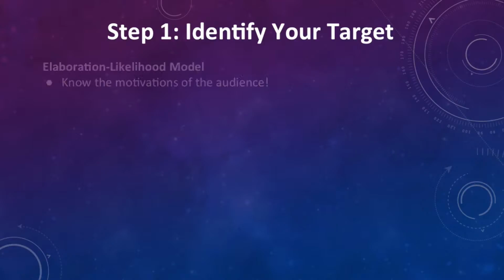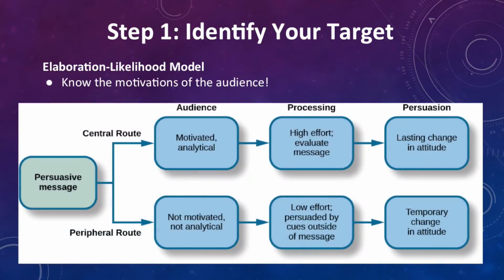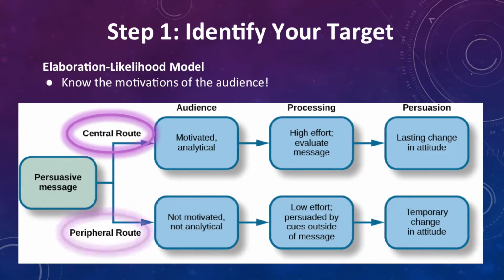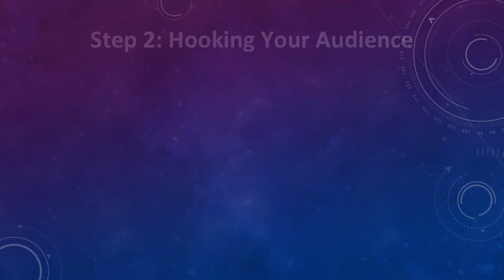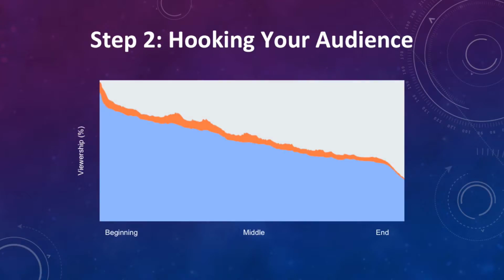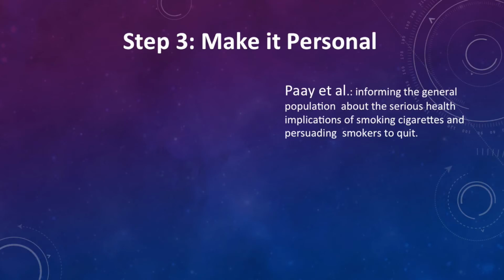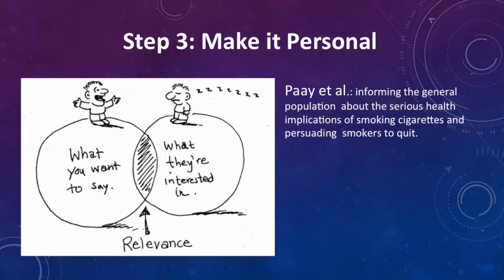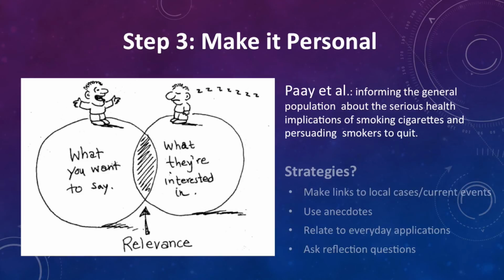Videomaking 101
This video outlines the basics to making an engaging and interesting video. This was created by a group of McMaster University students in a knowledge translation course for the Demystifying Medicine series: Verina Hanna, Michelle Goldsand, Angie Ibrahim, Bakht Khan, and Ramneet Mann.

Please let us know how we can improve our videos and suggest topics to demystify below.

References
Paay, J., Kjeldskov, J., Brinthaparan, U., Lichon, L., Rasmussen, S., Srikandaraja, N., … Ploderer, B. (2014). Quitty: using technology to persuade smokers to quit (pp. 551–560). ACM Press.
How To Make Learning Relevant To Your Students (And Why It’s Crucial To Their Success). (2014, October 4).